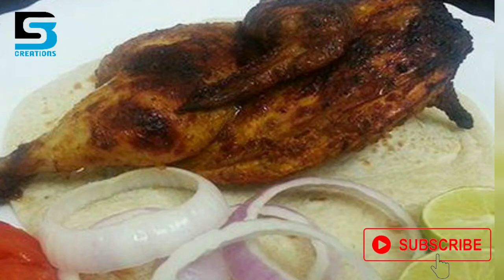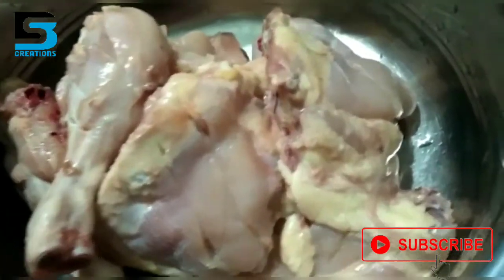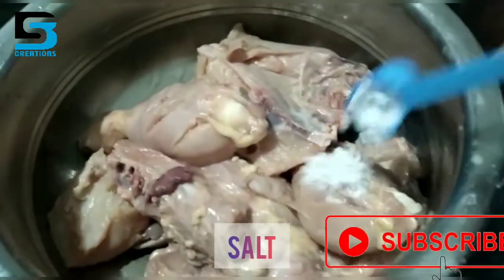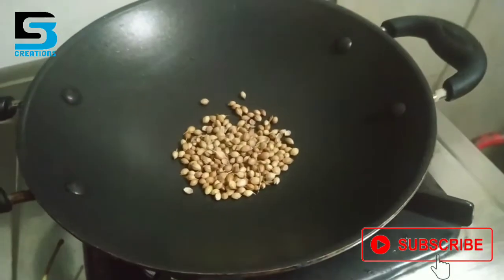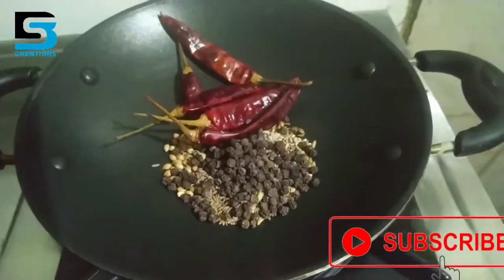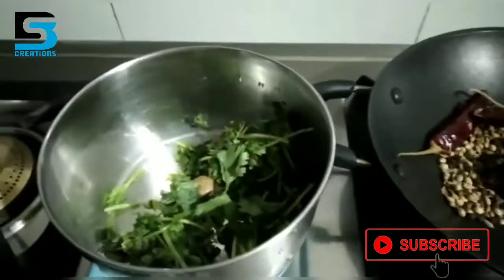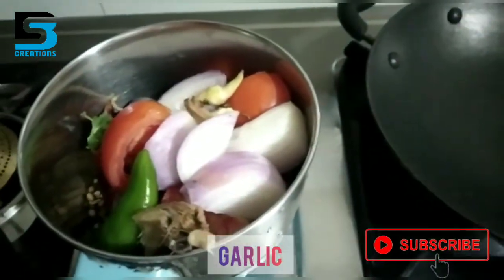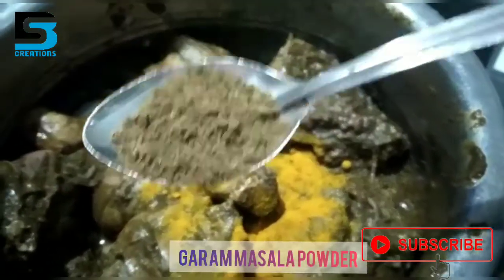ഗ്രില്ലില്ലാതെ എളുപ്പത്തിൽ ഒരു ടേസ്റ്റി അൽഫഹം 😋 | Easy and Tasty Alfaham without grill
This is a recipe of a tasty Alfaham without grill.

Ingredients:

Lemon-1
Salt
Curd-3 tbs
Coriander seeds-1 tbs
Fennel seeds- ¾ tbs
Cumin seeds-¾ tbs
Dried red chilli-6-7
Pepper- 1 tbs
Dried lemon- 1
Garam masala- ½ tbs
Turmeric powder-1 tsp
Tomato-1
Onion -1
Green chilli-1

If you don't have garam masala powder, add the following to the pan:

Cardamom
Star anise
Cinnamon
Nut meg
Dried bay leaves

Press like if you liked the video
Please Share maximum

Lovingly
Banoo Sayed